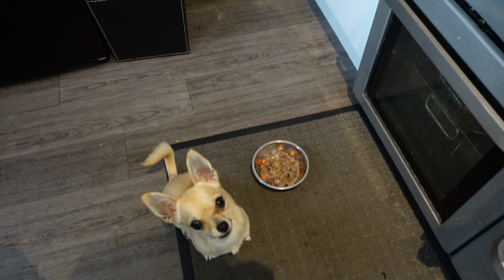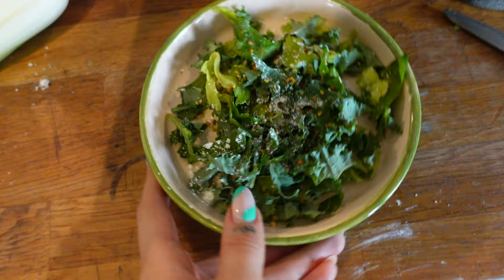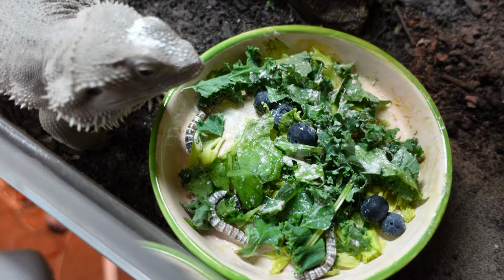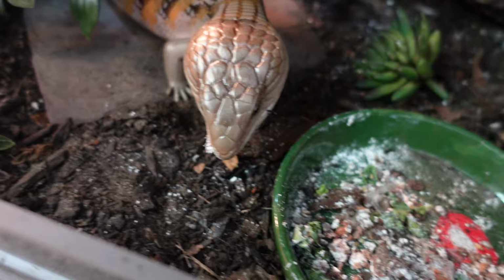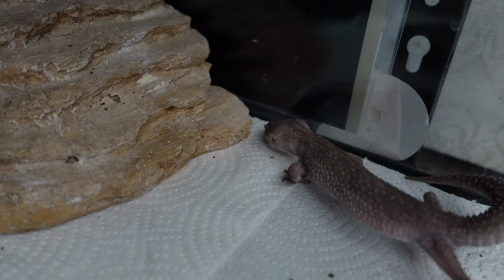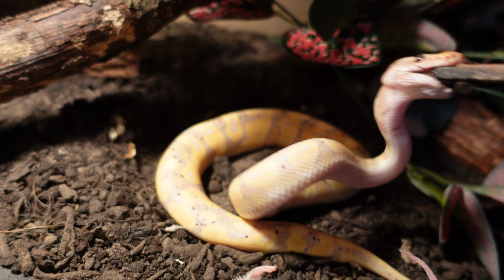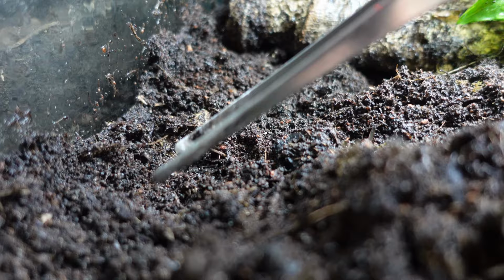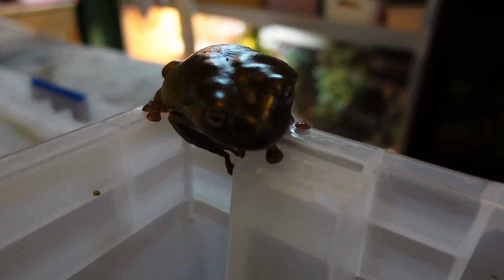FEEDING ALL MY PETS! (40+ ANIMALS! REPTILES, SNAKES, LIZARDS & MORE!)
Hey guys!

Thanks for tuning in while I attempt to feed all my animals in one video for you! Spoiler alert that I didn't manage to feed them all but the majority are in here so I hope you enjoyed it! Let me know down below what content you'd like to see from me next week as I really have been enjoying filming this content for you!

Love always,

Tori x

My linktree is here with a tonne of places you can find me -